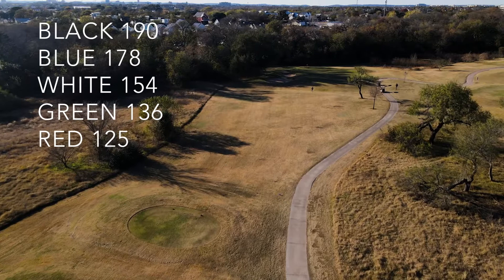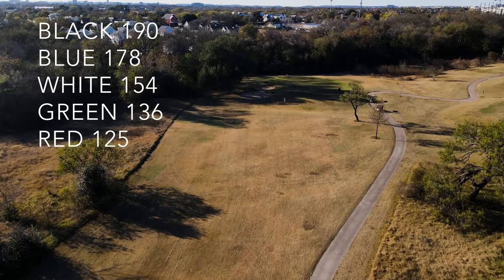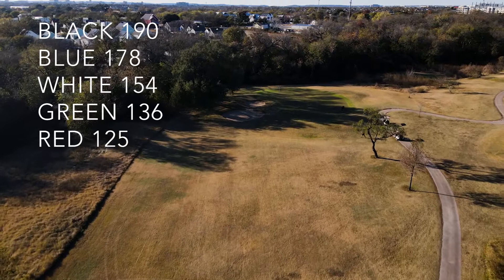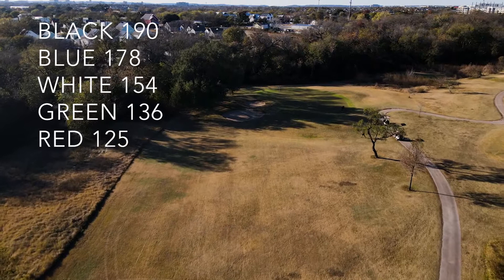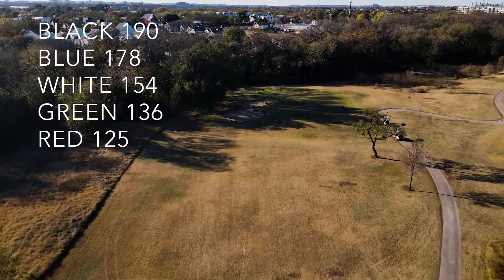Morris Williams Hole 8